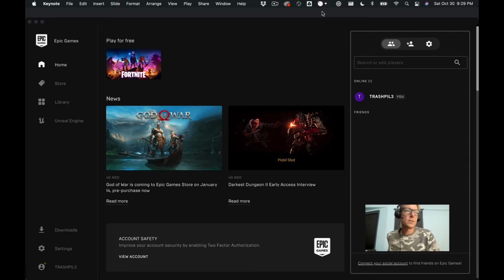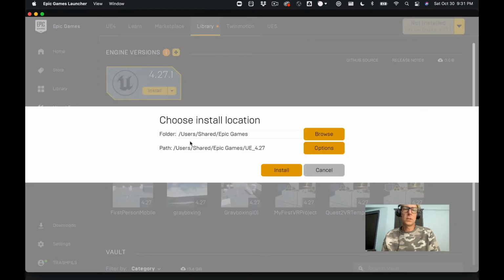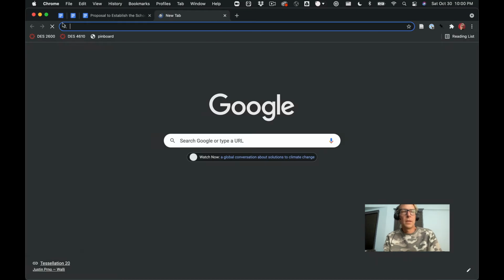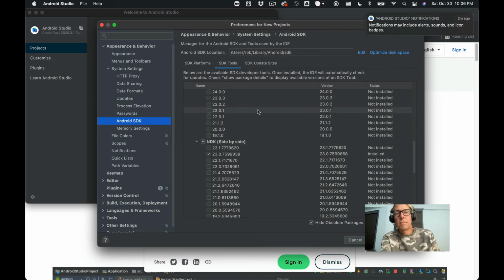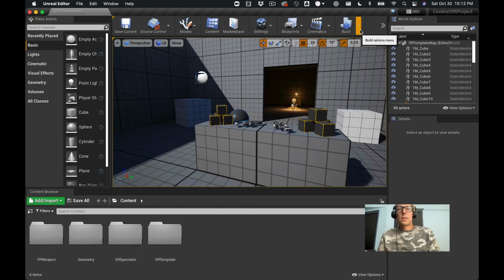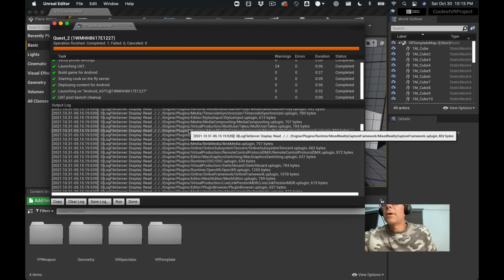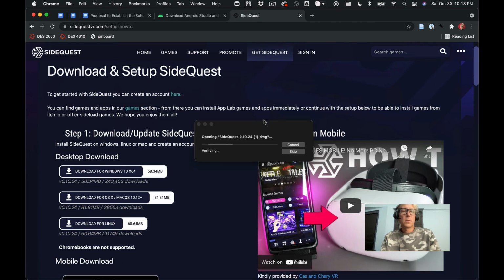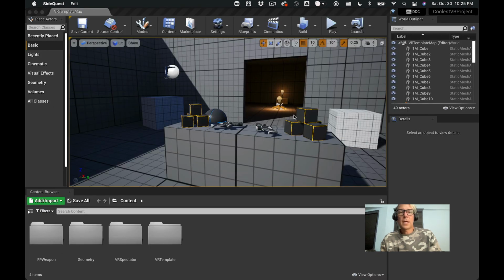Building Quest 2 VR apps with Unreal Engine 4.27 on M1 & Intel Macs (incl. Android Studio config)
This is a basic but detailed run through of how to install and configure Android Studio (SDK, NDK, JDK), Unreal Engine 4.27, and SideQuest to easily build and deploy VR .apk apps! When you're done with the video you'll have a solid design toolchain. No coding is required.

Android 10
SDK 29.0.2
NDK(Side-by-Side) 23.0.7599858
SDK Path: /Users/~yourusernamehere~/Library/Android/sdk
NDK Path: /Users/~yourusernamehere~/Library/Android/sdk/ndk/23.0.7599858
JDK Path: /Applications/Android Studio.app/Contents/jre/Contents/Home